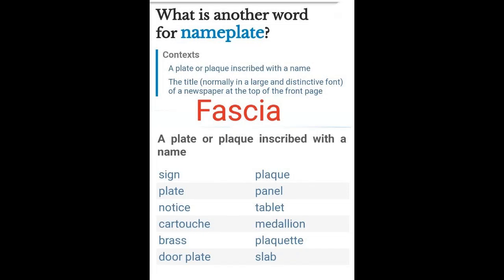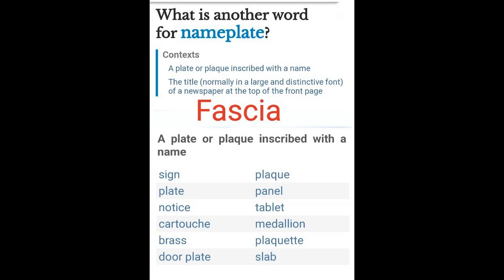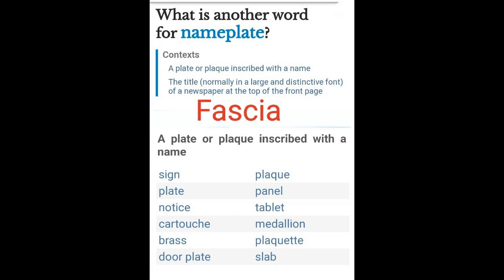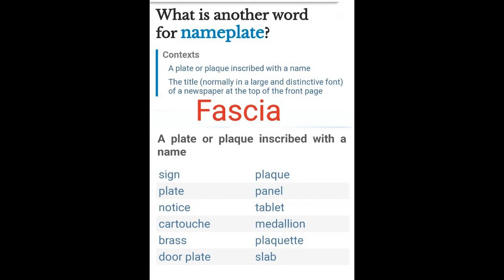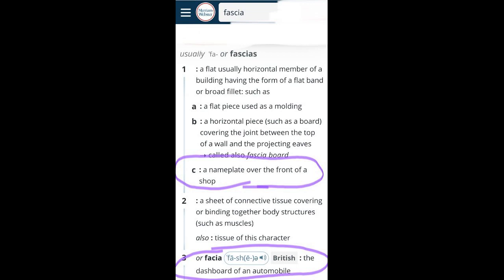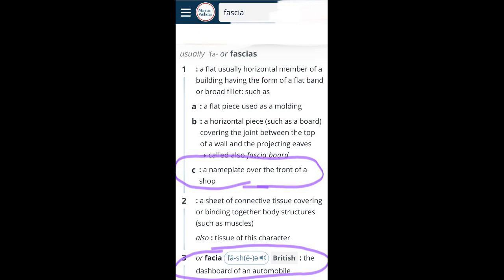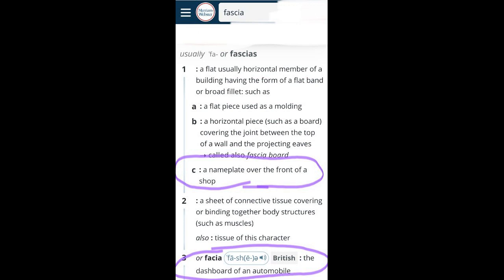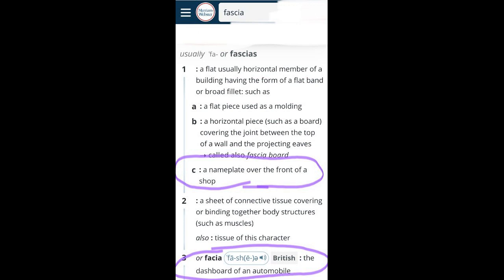GRE VOCABULARY - fascia#grevocab